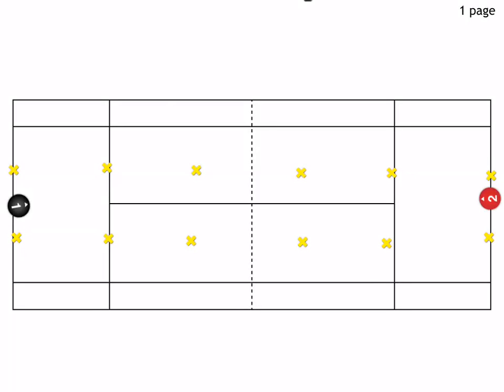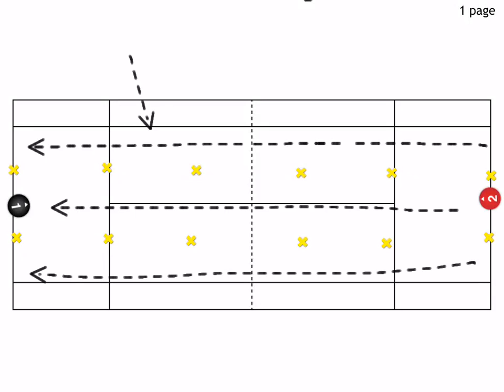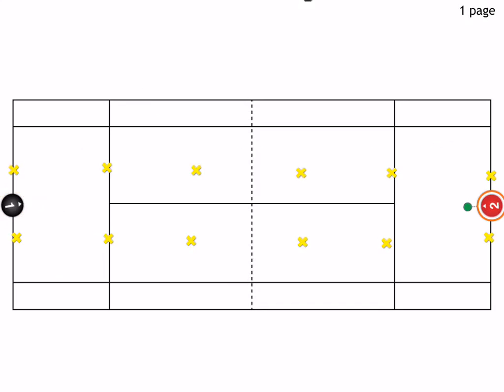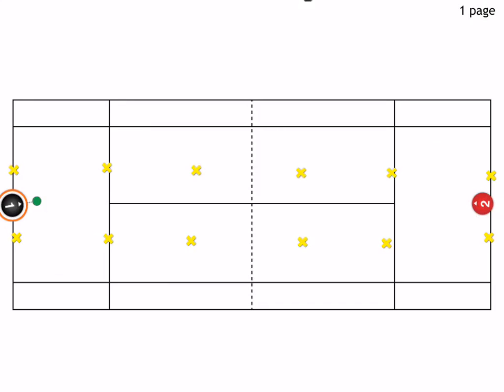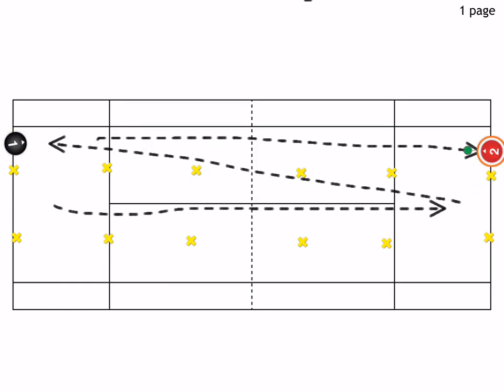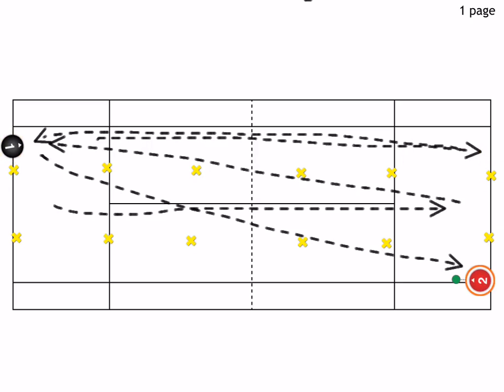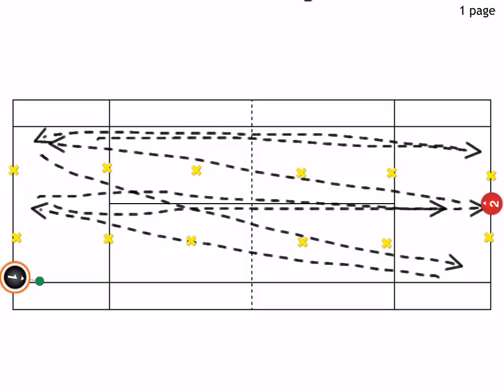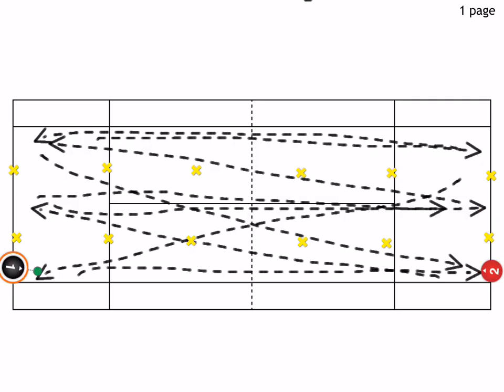Tennis Consistency Drills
Use our drills to increase your consistency and take your tennis game to the next level.